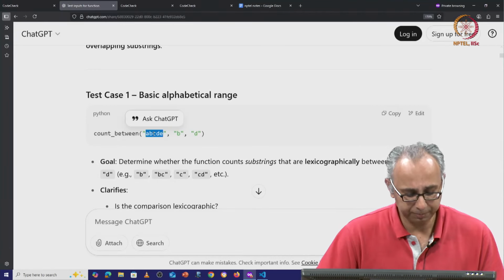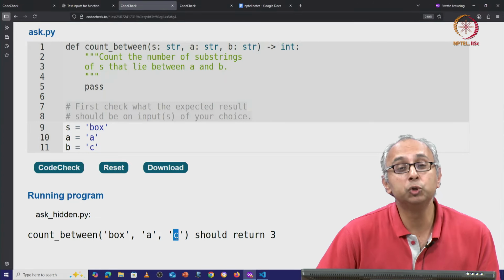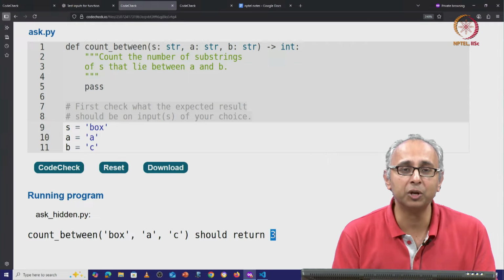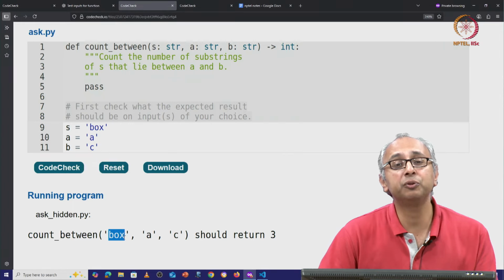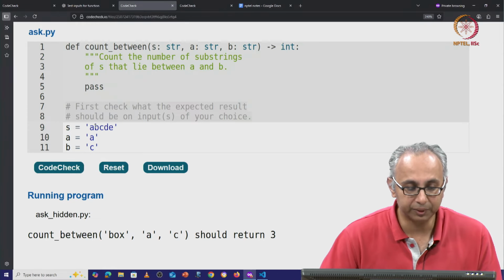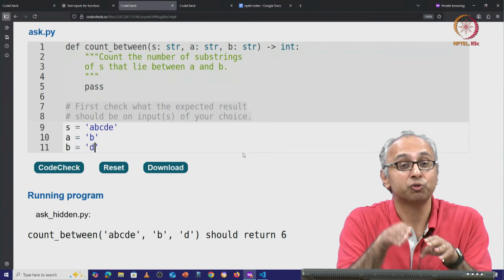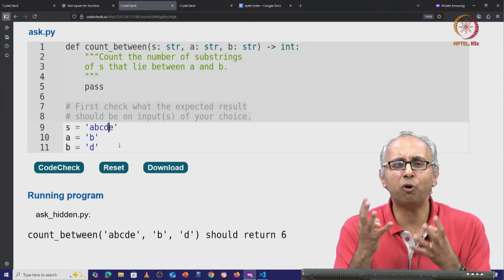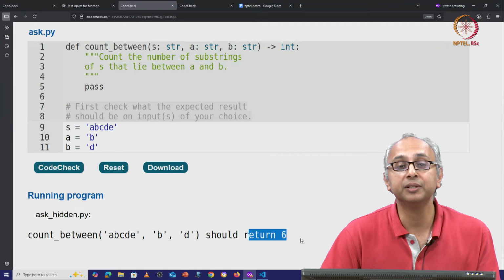Lec 175 Understanding the interpretation of "between"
exclusive (strict), inclusive (non-strict)